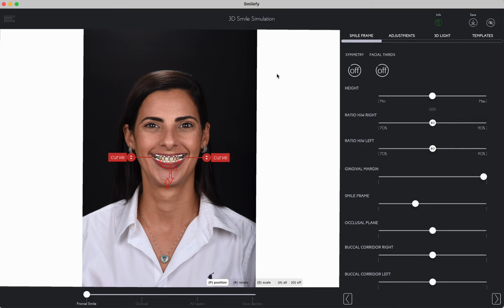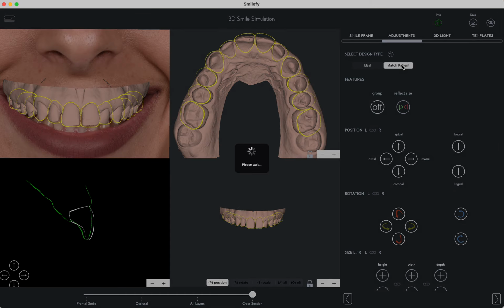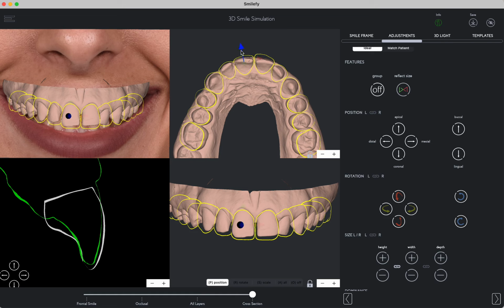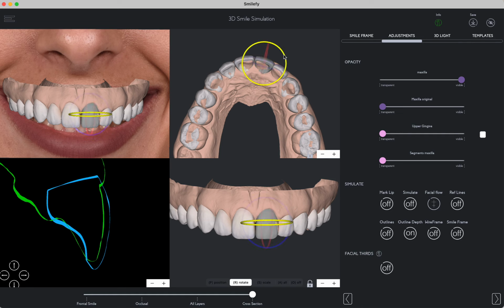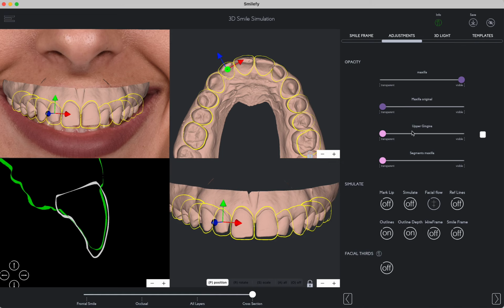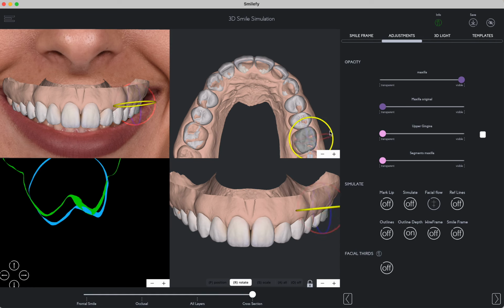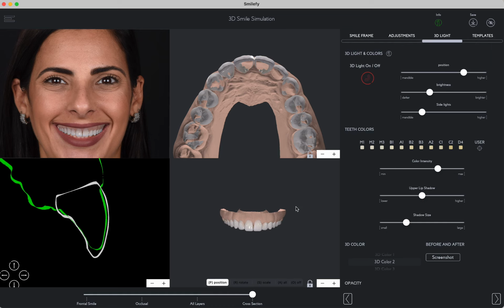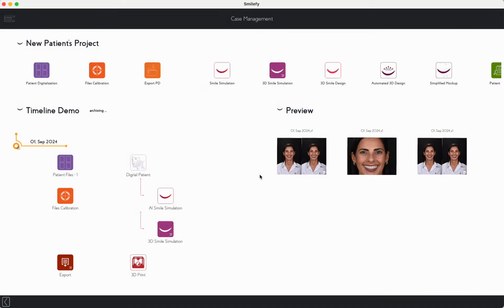Smilefy 4.2 Demo - 3D Smile Simulation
Using the 3D Smile Simulation Workflow you can create an ideal design in minutes, visualizing the final design.